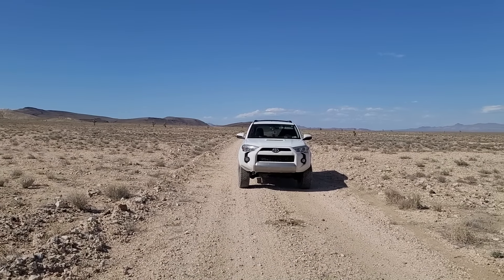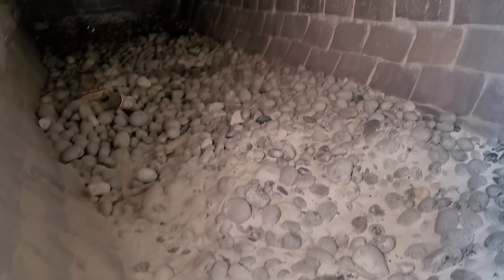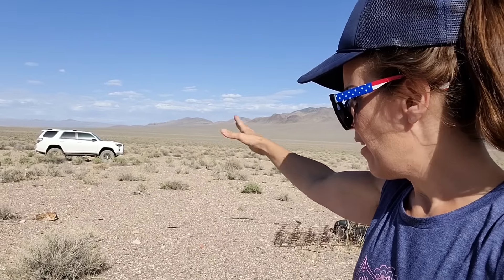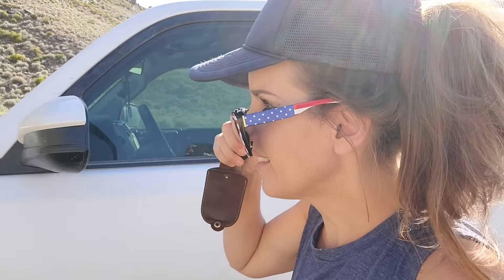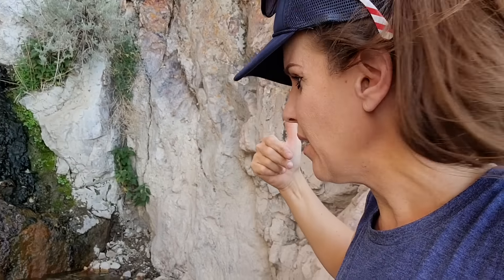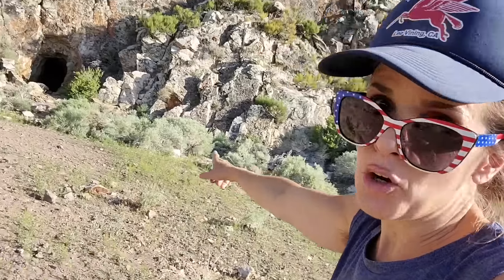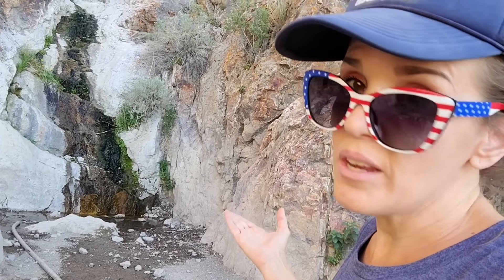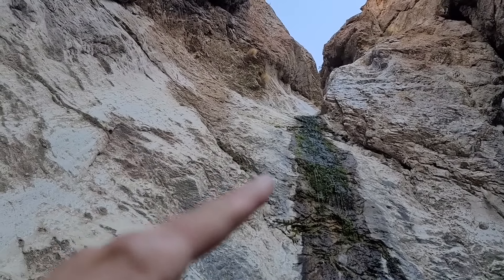#634 Secret Waterfall and Other Oddities on the Fringes of the Nevada Test Site Aerial Bombing Range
Date of adventure:  5/17-5/18/22

Searching for a totally unexpected and exquisitely beautiful waterfall in the middle of a very inhospitable environment -- just inside the boundary of the Nevada Test and Training Range! What other weird stuff will I find along the way? Join me and find out!